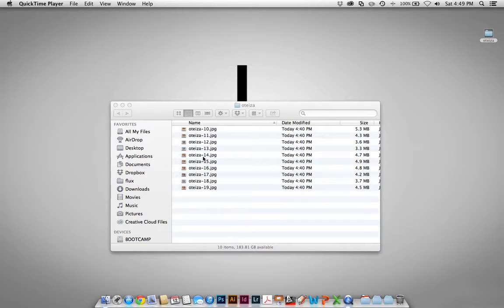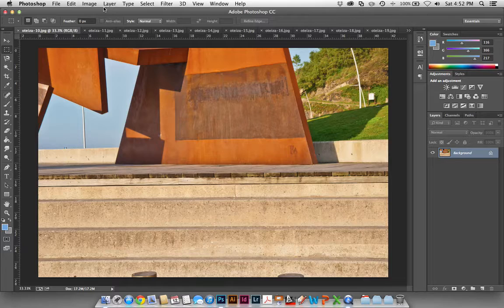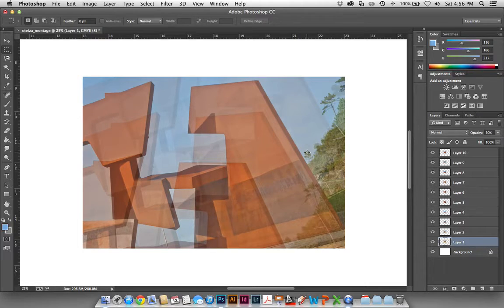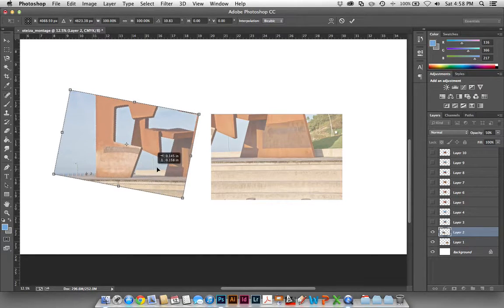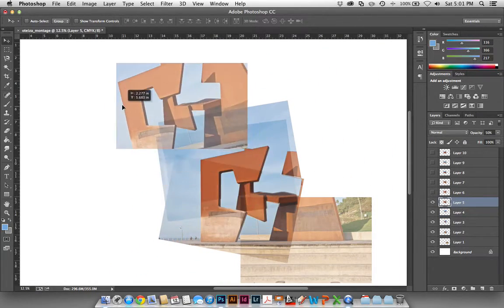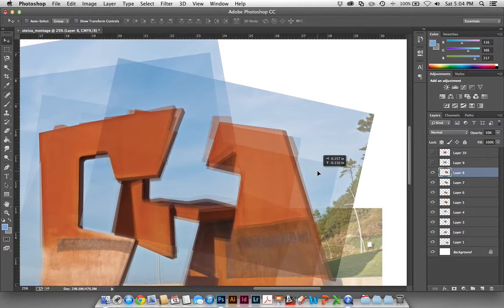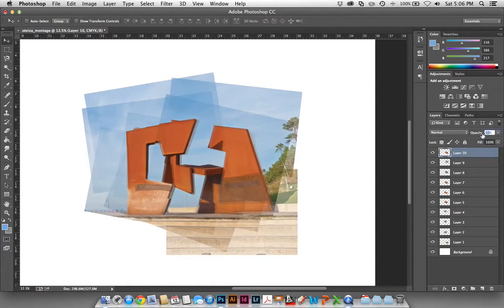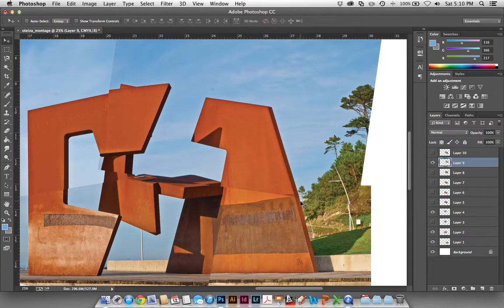Photo Montage Process Video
Photo Montage Process Video - Direct Manipulation using Adobe Photoshop